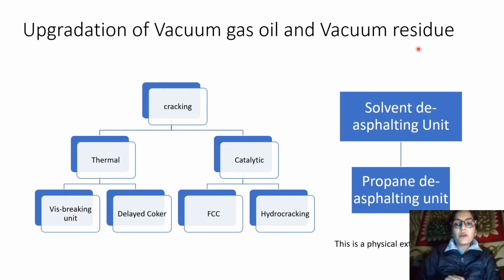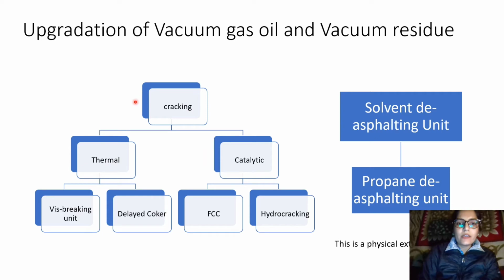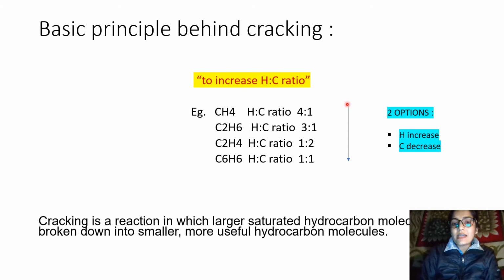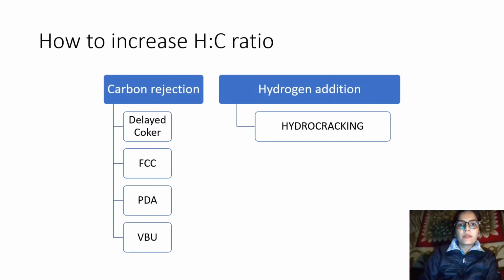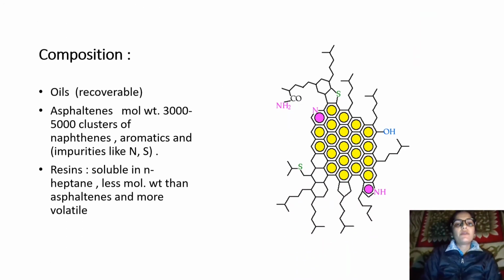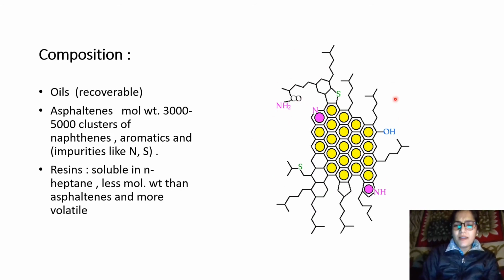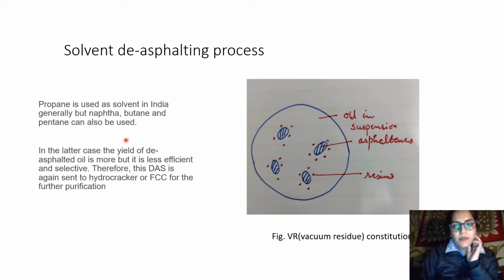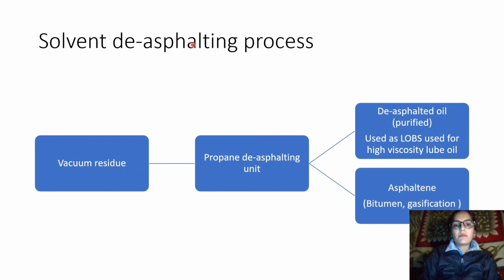BASICS OF REFINING (PART 3)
Upgradation of Vacuum residue
Solvent de-asphalting process